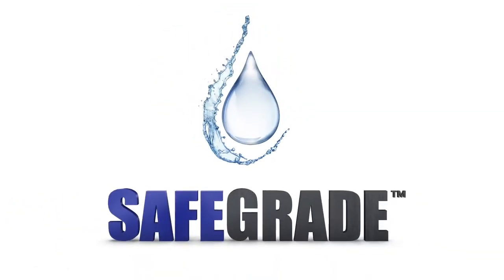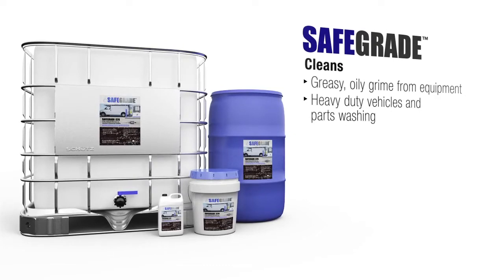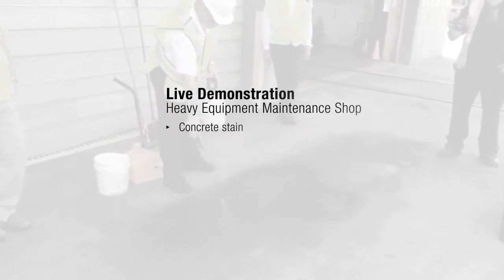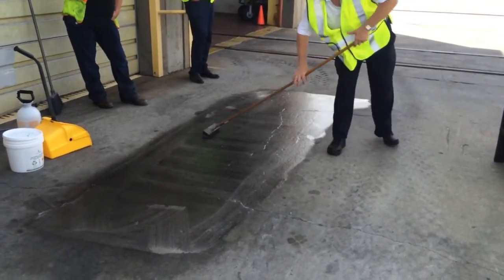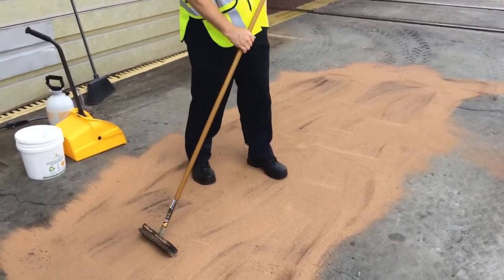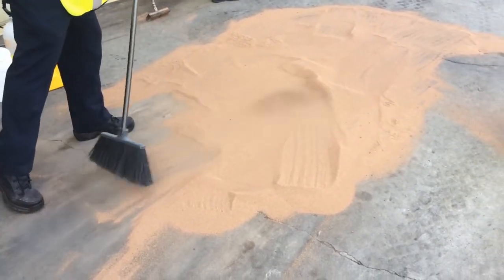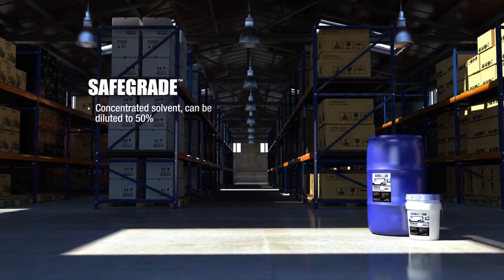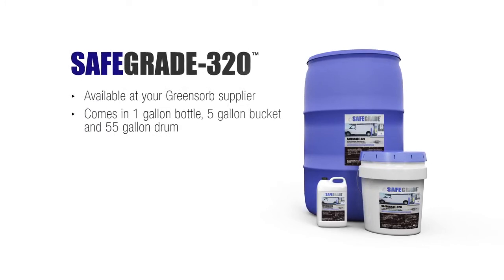Clean concrete stains with Safegrade + Greensorb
Safegrade 320 is another innovation from Sorbent Green. It's a multi-purpose industrial strength cleaner that's easy on the environment. In this video, we demonstrate Safegrade in action with Greensorb reusable absorbent to clean a 12 year old oil & fuel stain at a heavy equipment maintenance facility.